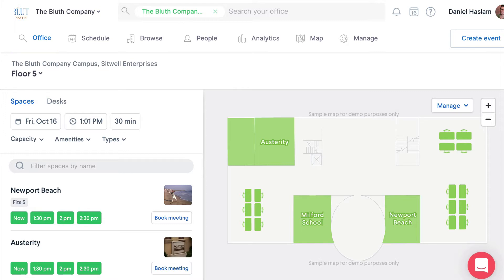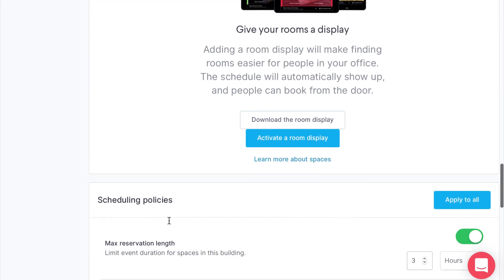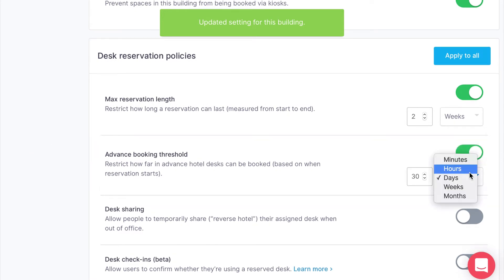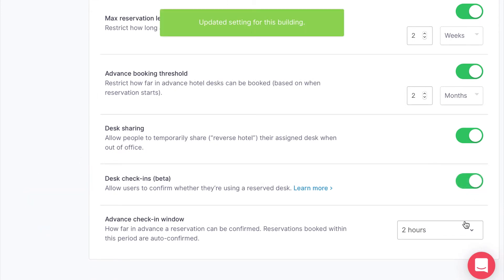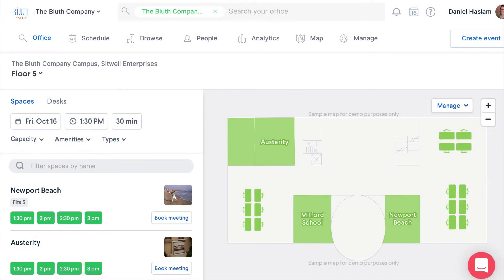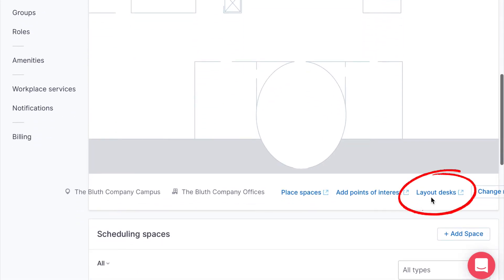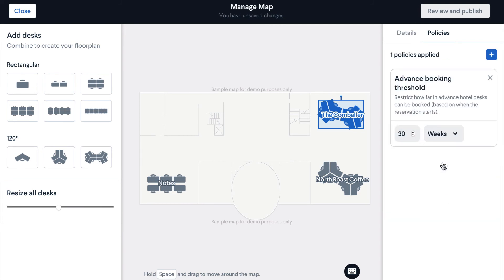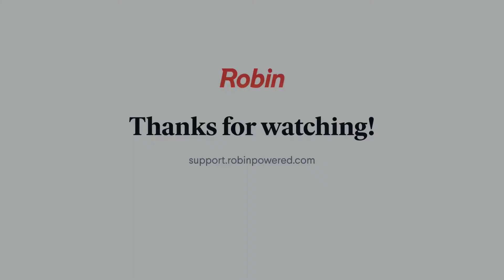Setting desk reservation policies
Administrators can set scheduling policies to manage how and when users can book specific spaces. These settings can be applied on the building level or to specific spaces. For more helpful Robin tips visit our help center at support.robinpowered.com. And if you're interested in finding out more about other features Robin offers check us out at robinpowered.com.